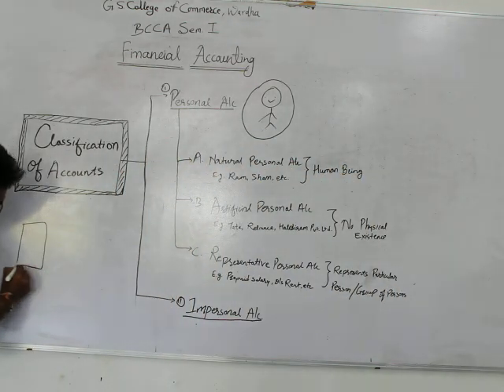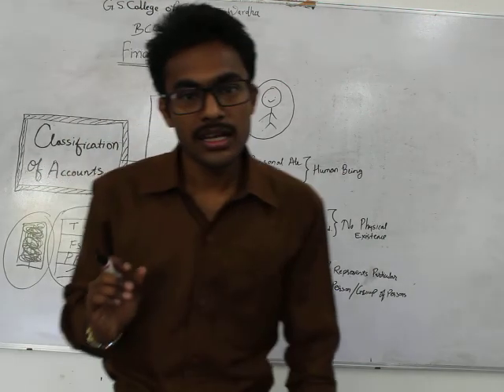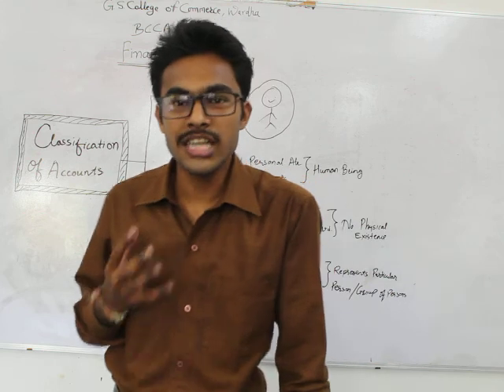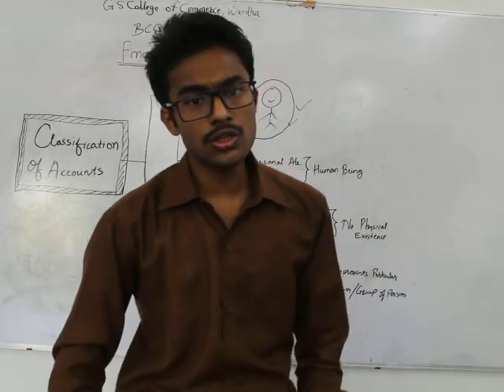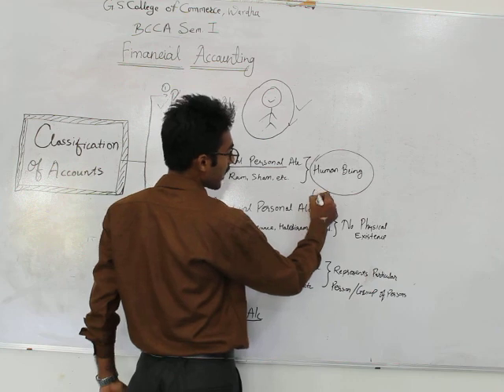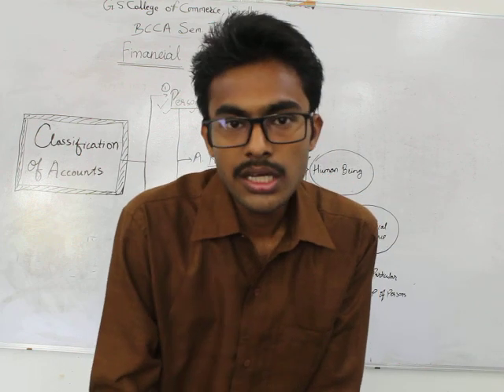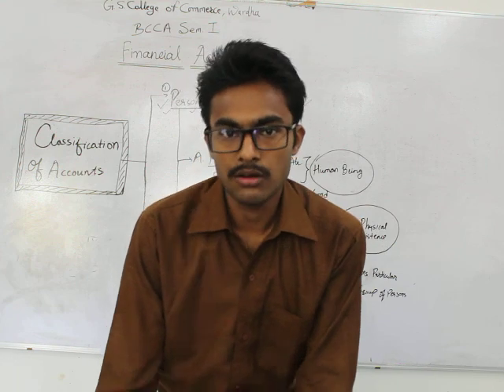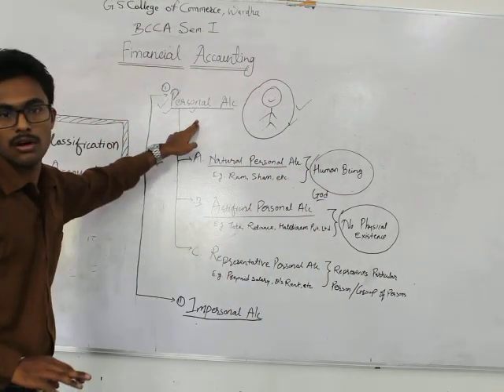BCCA Sem I - Financial Accounting - Lecture 6